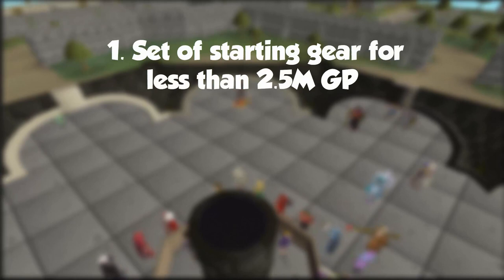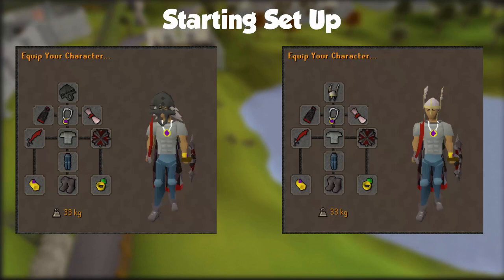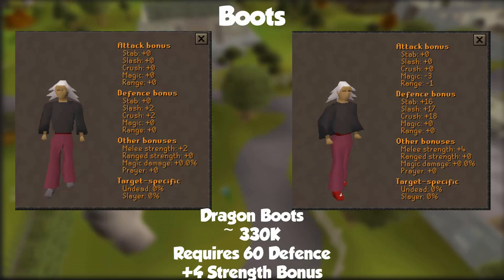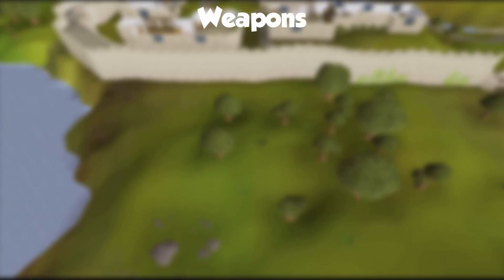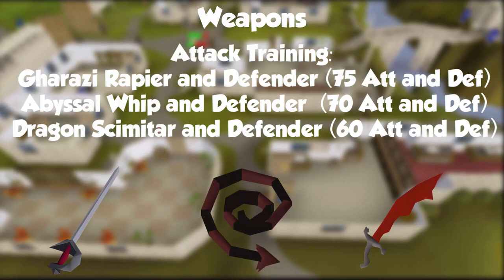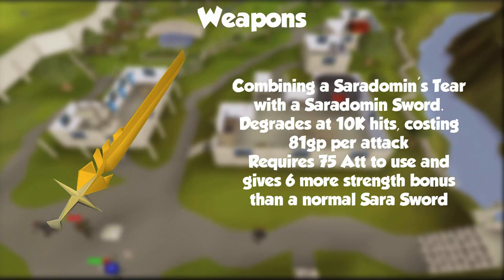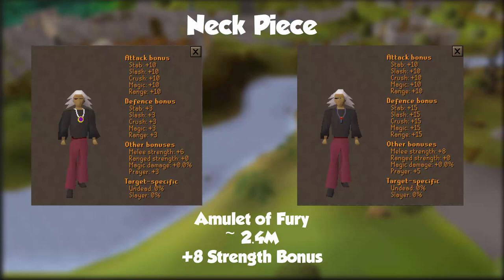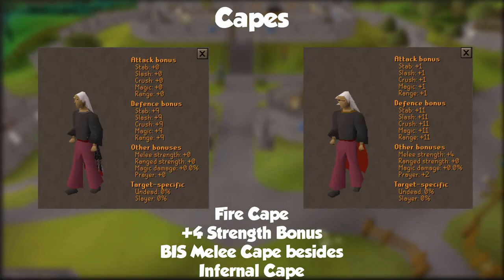What Gear Should I Buy Next? OSRS Melee Gear Upgrade Guide | Updated 2019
Timestamps:
Initial Setup - 1:35
D Boots - 2:48
Obsidian Legs - 3:20
Weapons - 4:35
Rings - 6:36
Neck Piece - 7:52
Capes - 8:38
Gloves - 9:18
Torture - 10:30
Last 3 Pieces - 11:45
Helmet and Defender - 13:35
Justiciar - 14:45
Spec Weapons - 15:42
Barrows Gear - 17:05
DHL - 17:50
DFS -  18:25